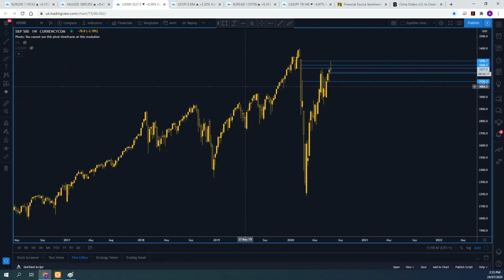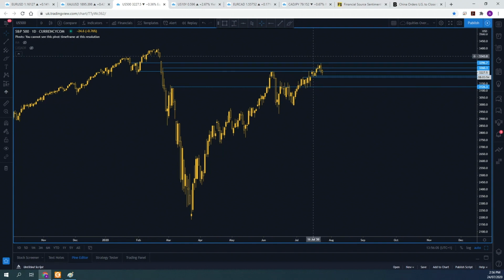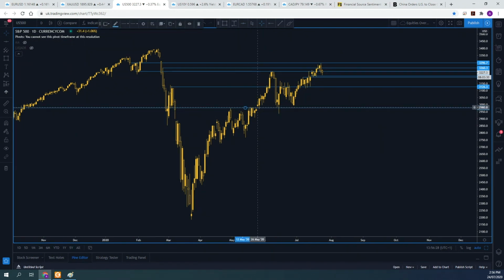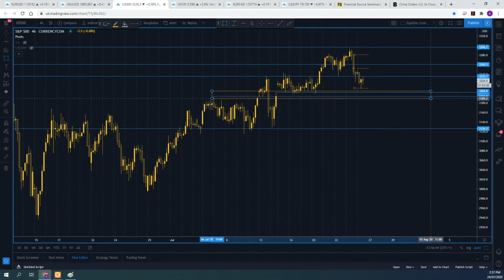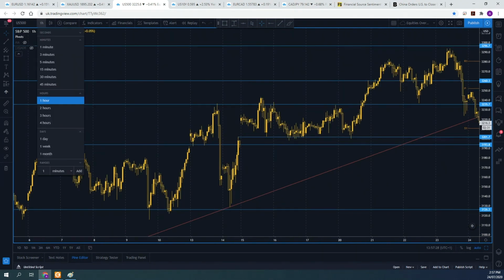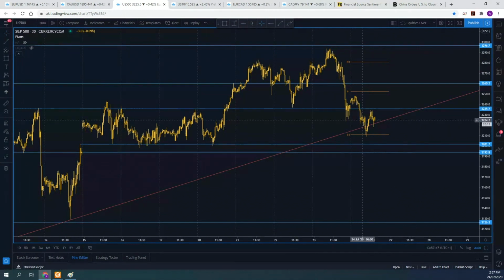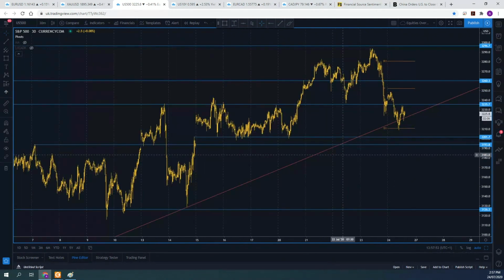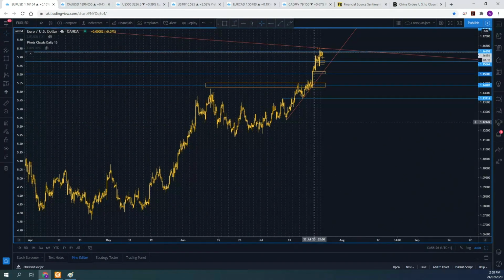Quick Tips On Trendlines & Support Resistance Zones